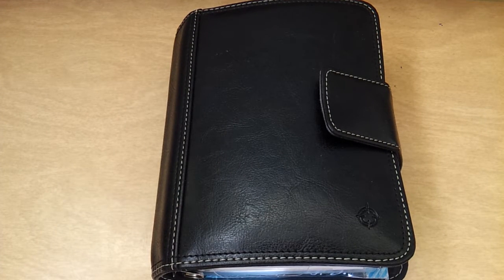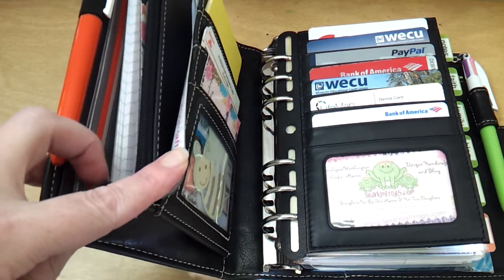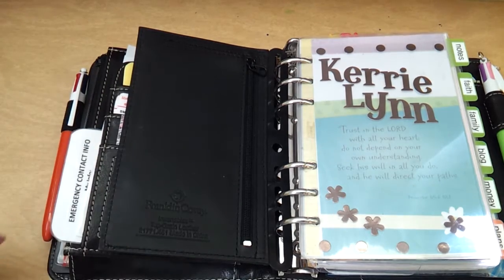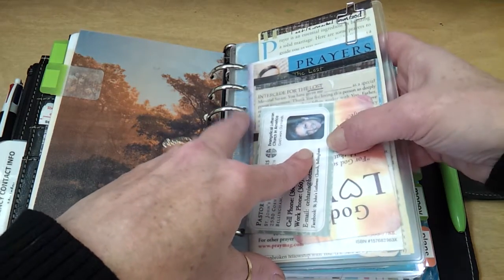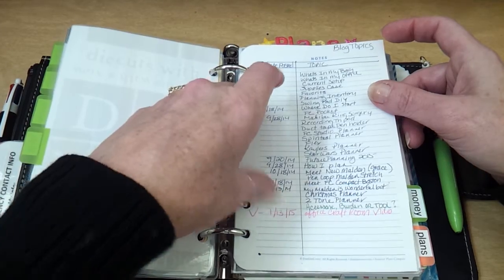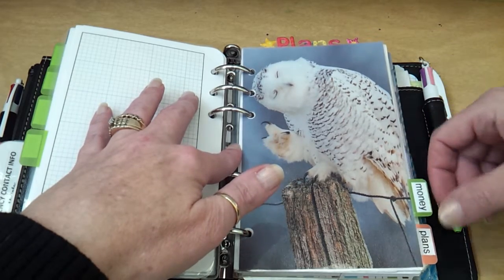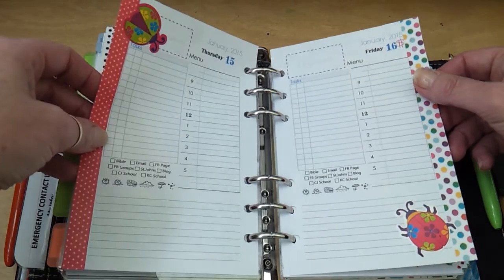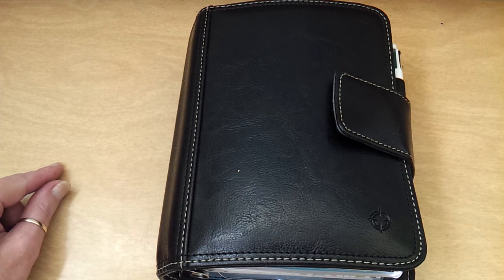Franklin Covey Easy Plan Compact Setup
Sneak a peak inside the setup of my Franklin Covey Compact Binder.  Check out my blog for links where to purchase this binder!